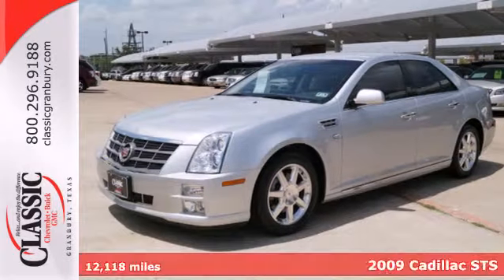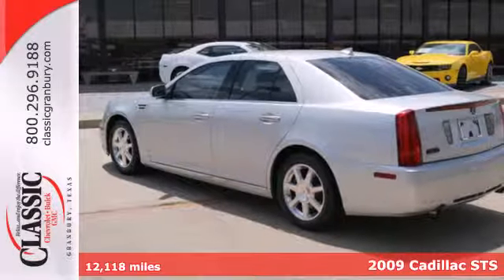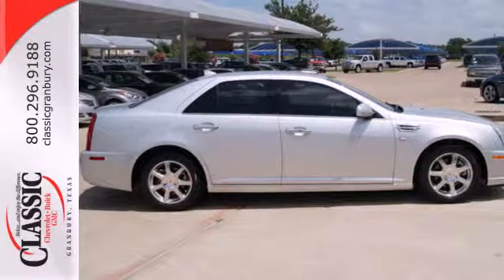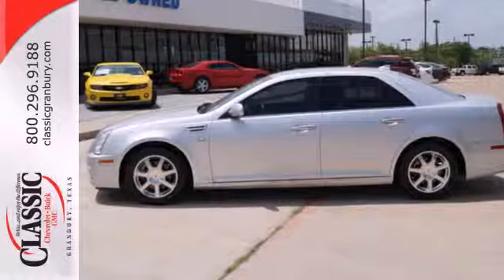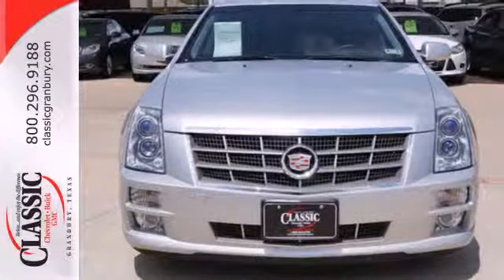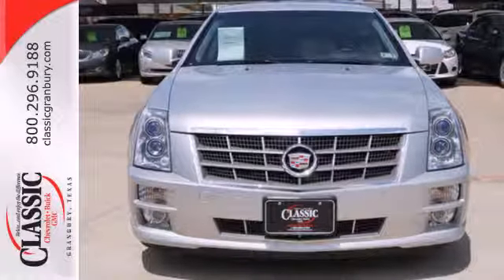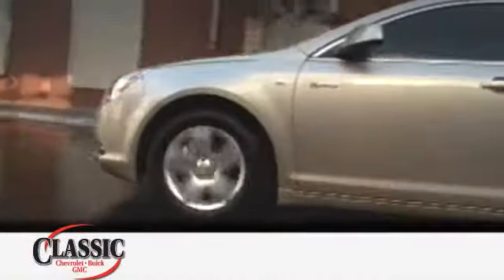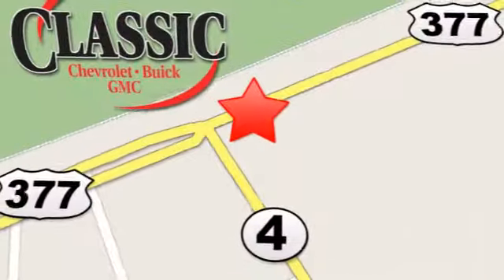2009 Cadillac STS Arlington Fort-Worth TX Granbury, TX #130206 - SOLD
Year: 2009
Make: Cadillac
Model: STS
Engine: 3.6l 6 Cyl. Fuel Injected
Transmission: RWD Shiftable Automatic
Color: Silver
Interior: Black
Mileage: 12118
Stock #: 130206

Address:
1909 E Hwy 377